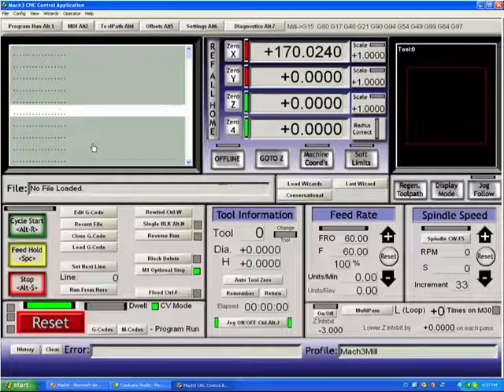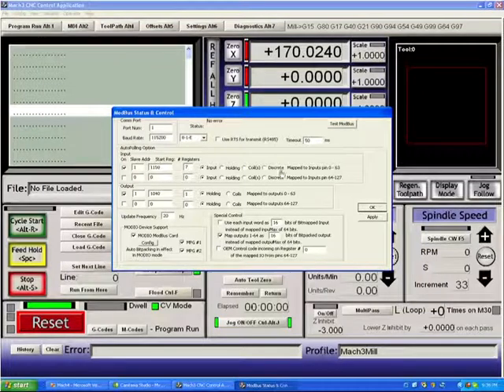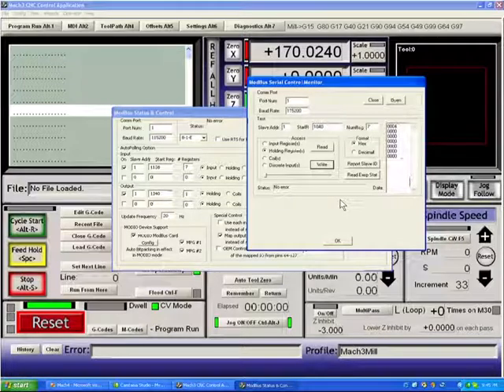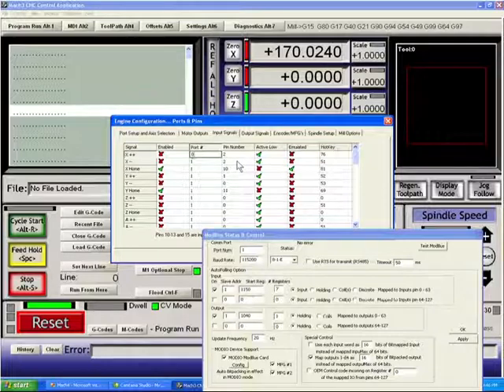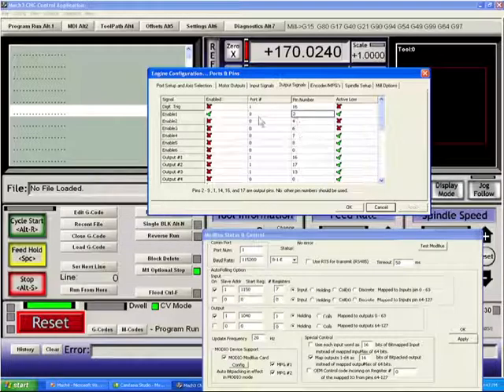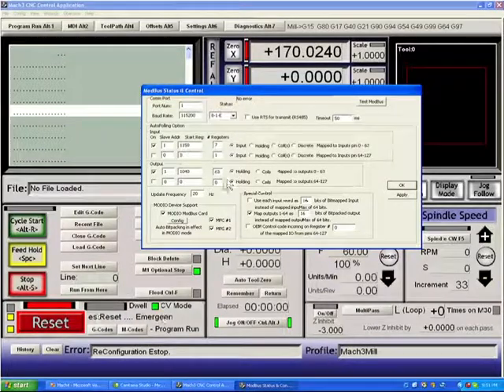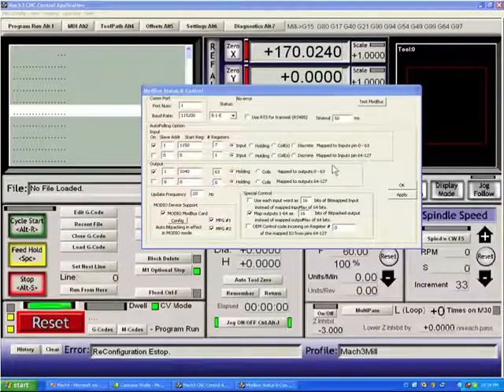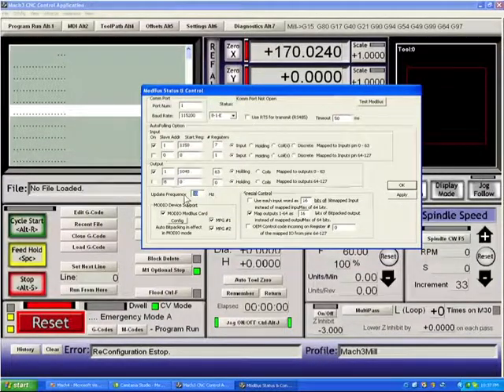Talking about ModBus for Mach3